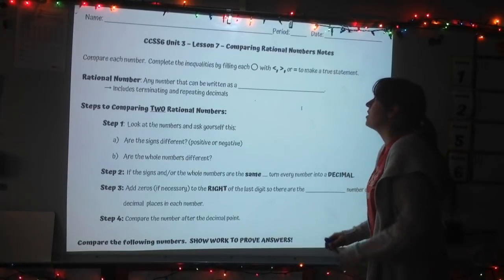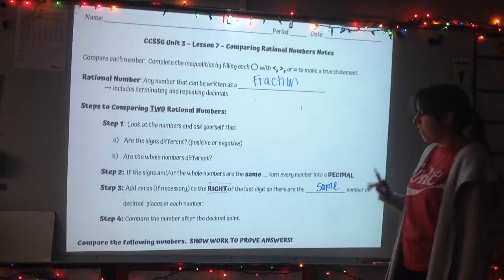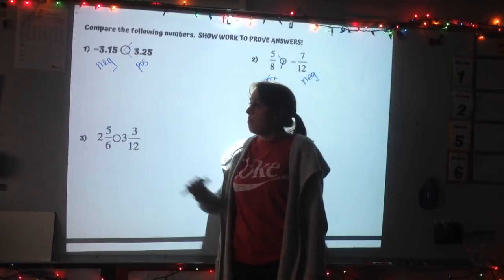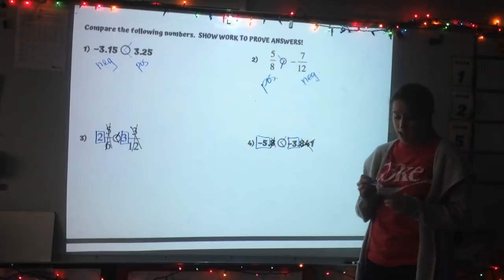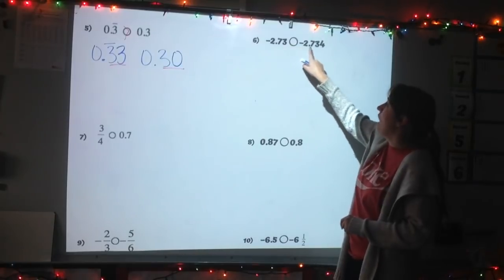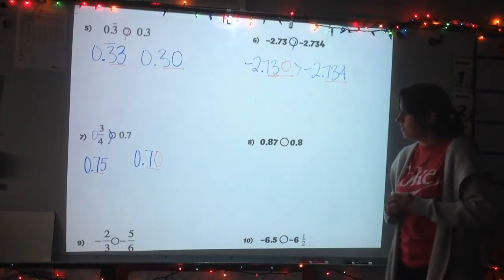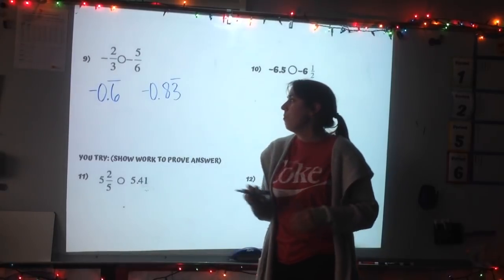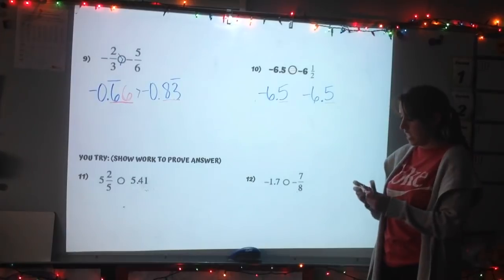CCSS6 - Unit 3 - Lesson 7 - Comparing Rational Numbers